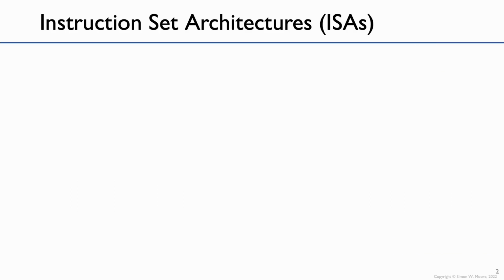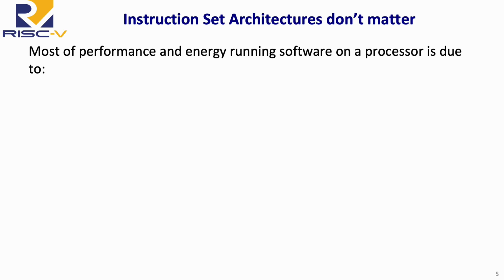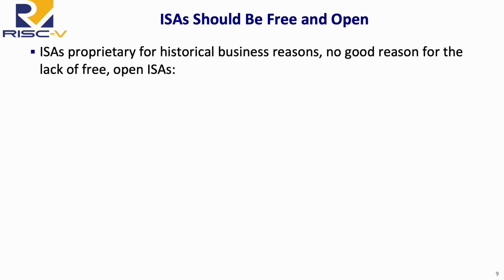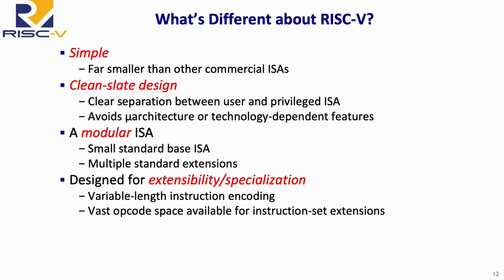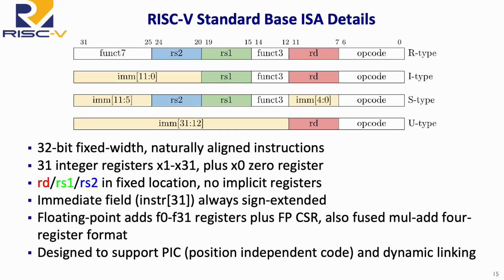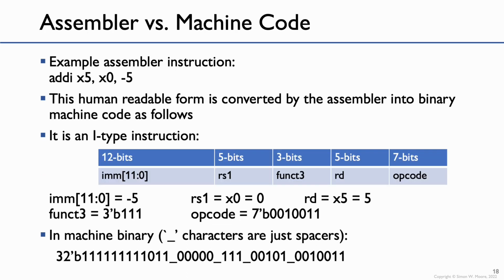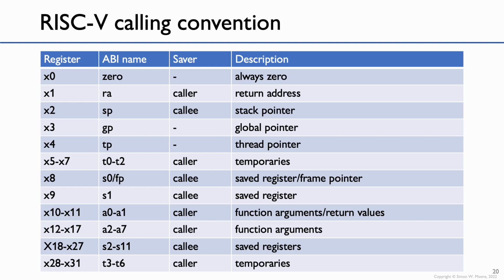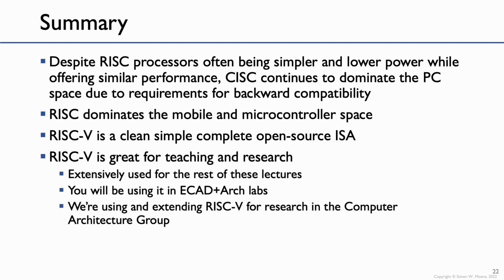Lecture 04: Reduced Instruction Set Computers (RISC)